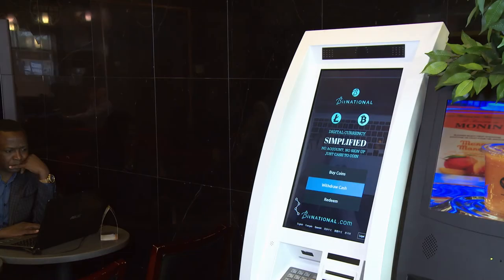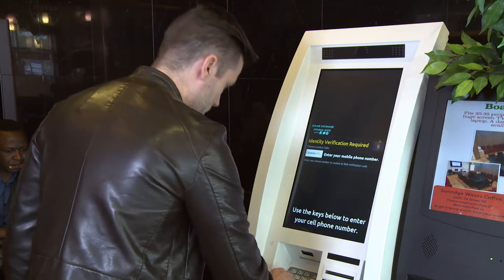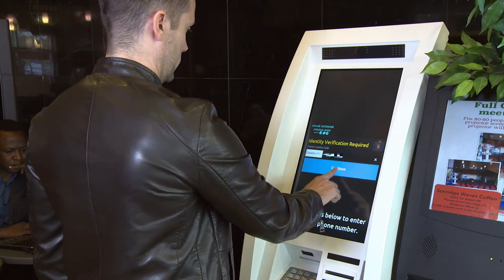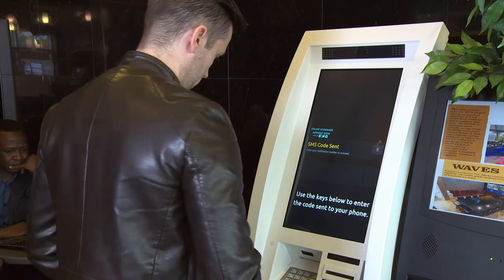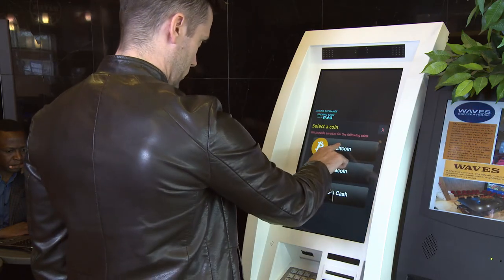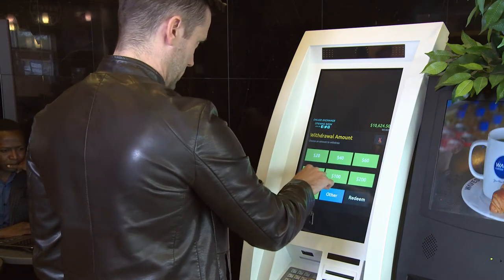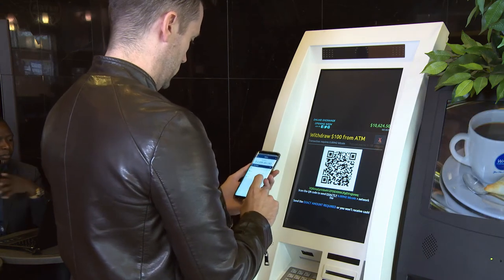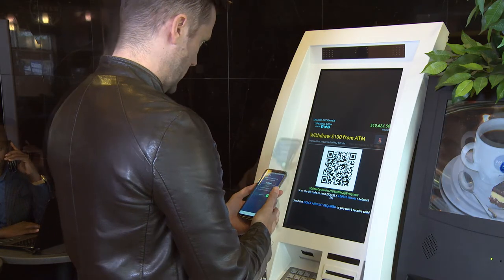How To Withdraw Cash From A Bitcoin or Crypto ATM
It's easy to use BitNational crypto ATMs! Here are step by step instructions how to operate our machines for a basic buy with any of our available cryptocurrencies.